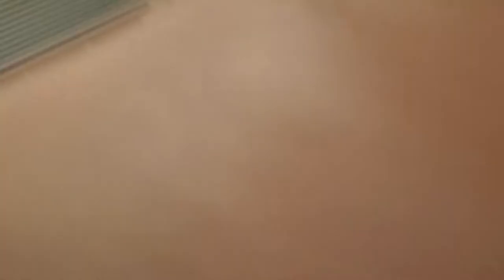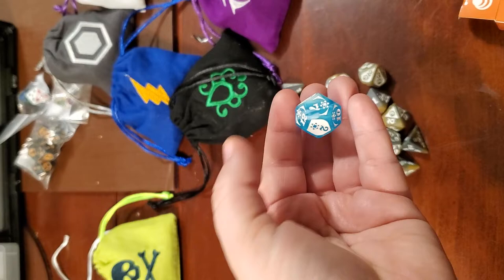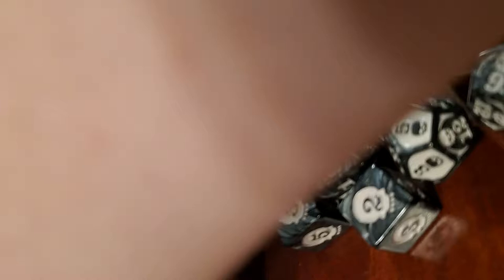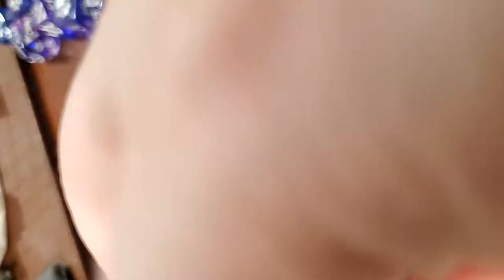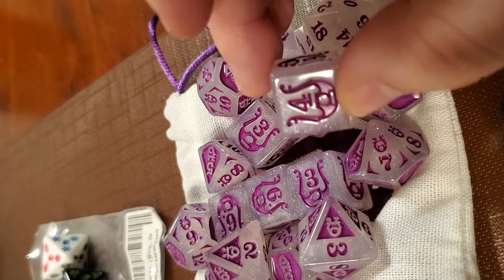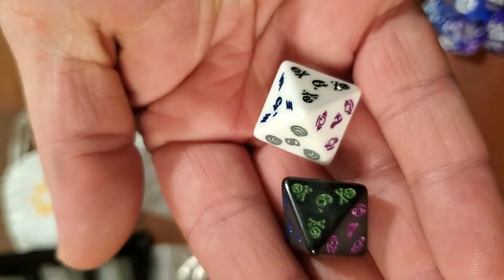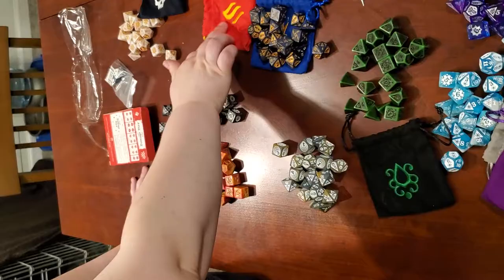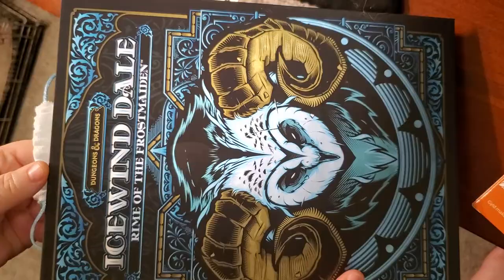Gyld Damage dice "unboxing"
Unboxing of the Gyld Damage dice from the Damage dice Kickstarter that went on last year. We got 1 of every type of die and you'll see a preview of all of them here!